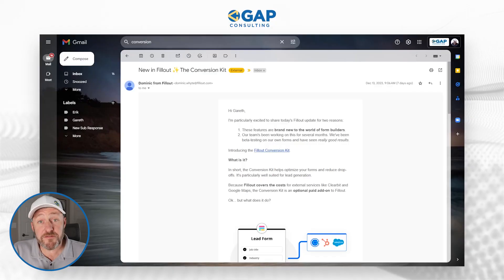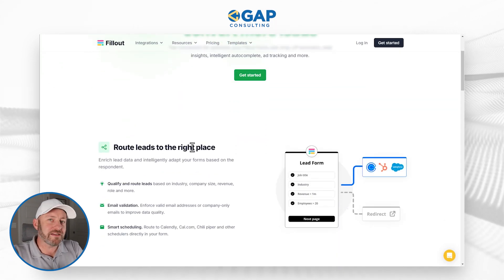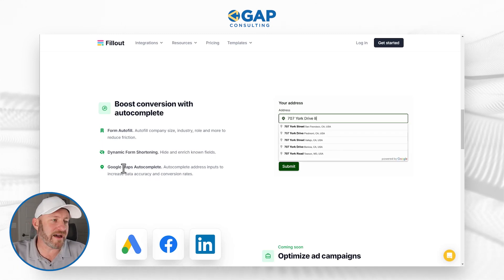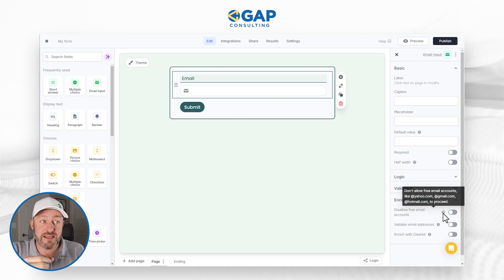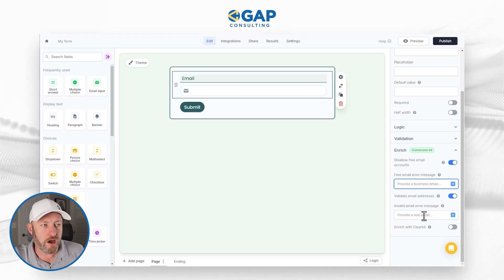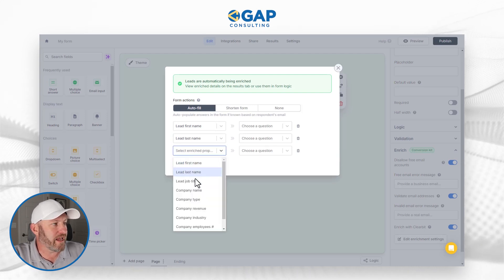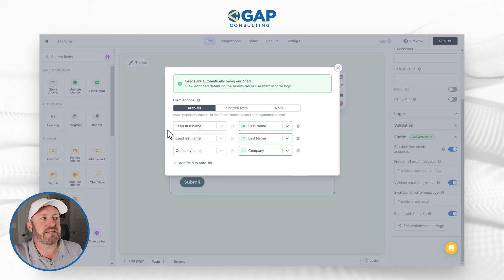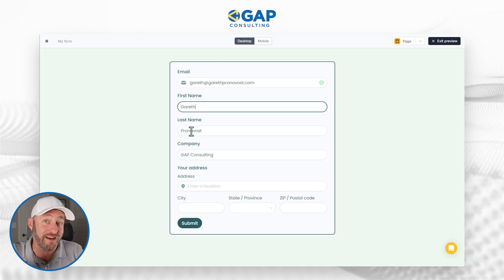Build Better Forms with Fillout's New Conversion Kit! 🚀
Ready to increase your conversion rates with no-code tools like Fillout? Discover the new features inside Fillout's conversion kit like lead qualification and routing, email validation, smart scheduling, recovering lost leads, and boosting conversions with autocomplete. Don't miss out on this opportunity to level up your form game and drive more revenue for your business.👇

Learn about Fillout's Conversion Kit!

Table of Contents: 📖 👇

00:00 - What this video covers
01:30 - Reviewing Fillout's Announcement Email
03:05 - Exploring the Conversion Kit's Landing Page
05:55 - Demoing the Conversion Kit Features
08:04 - Enriching with Clearbit
11:07 - Adding Google Maps API
11:53 - Testing automated enriching in Fillout
14:14 - Why verifying email addresses is useful
15:07 - Final Thoughts & How to Get More Help!